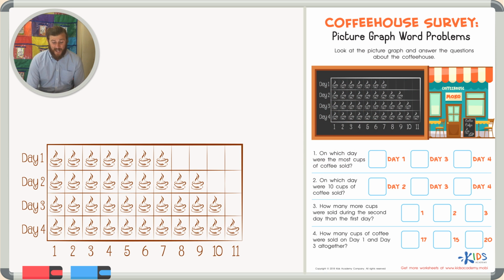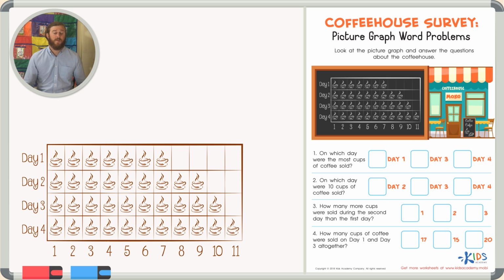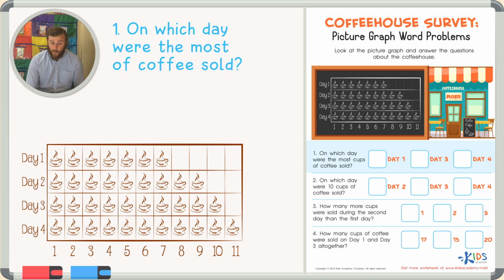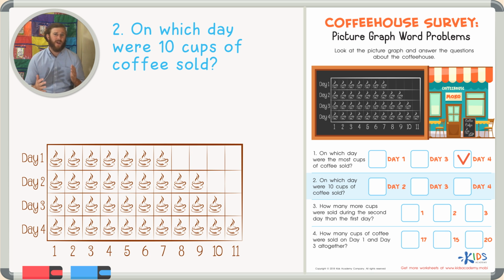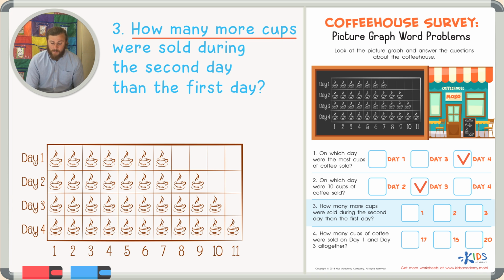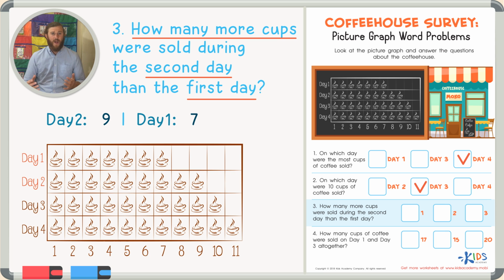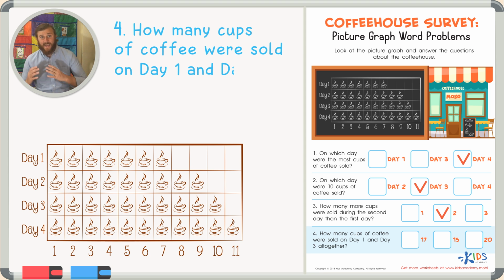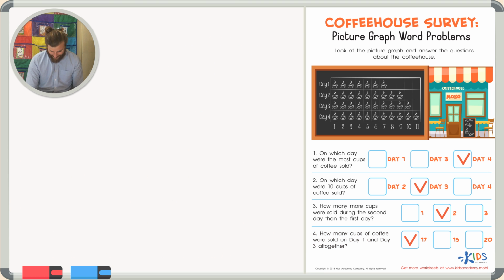Picture Graph Word Problems - Pictographs | Math for 2nd Grade | Kids Academy